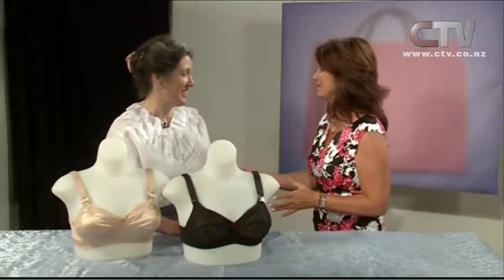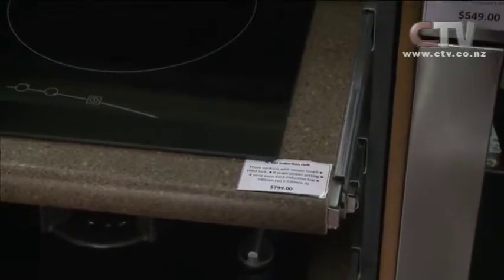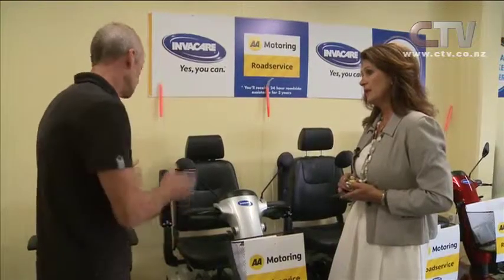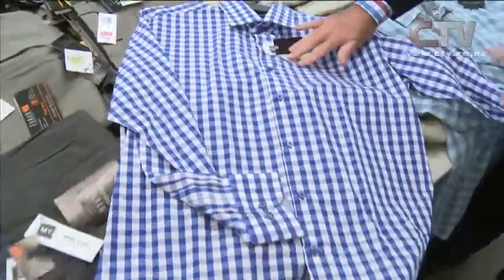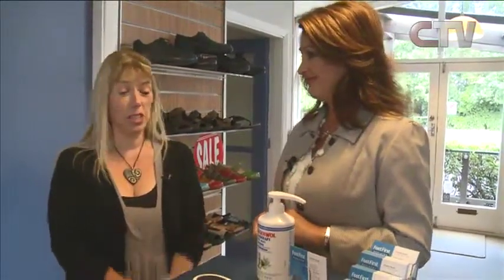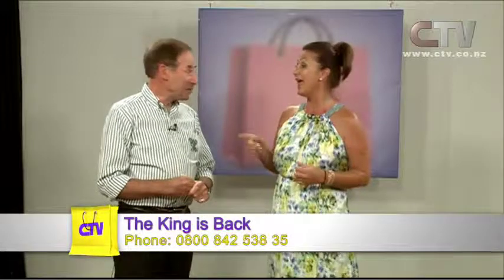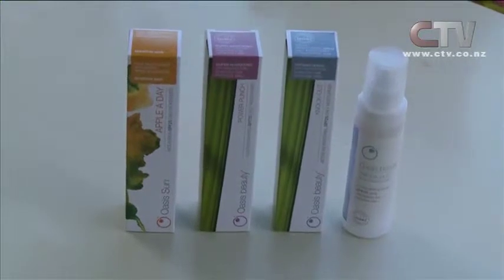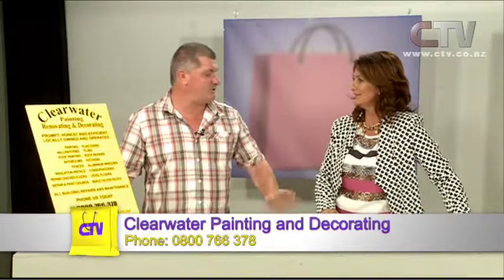Let's Go Shopping - 23rd February 2015